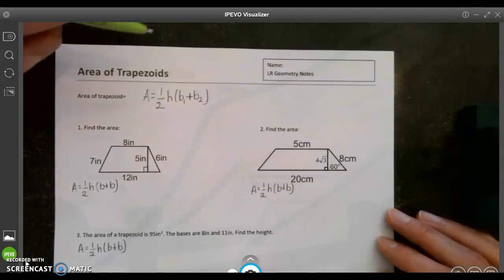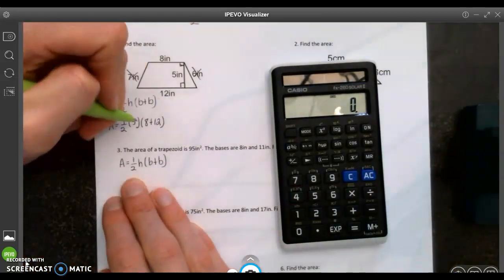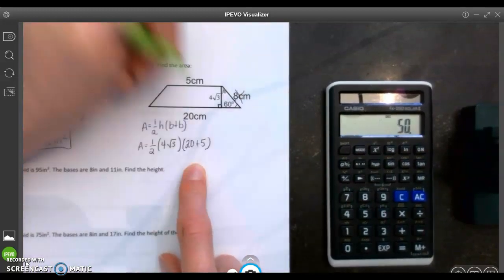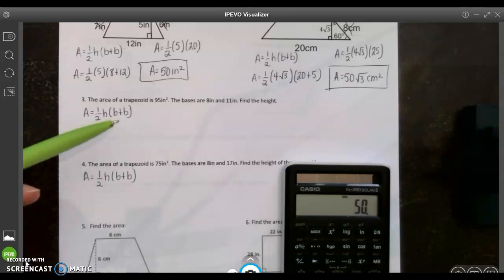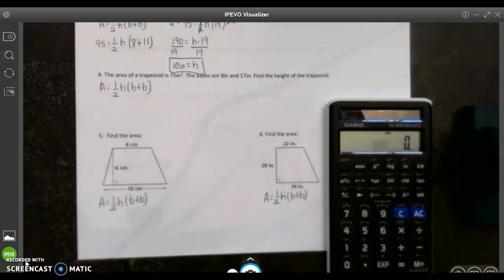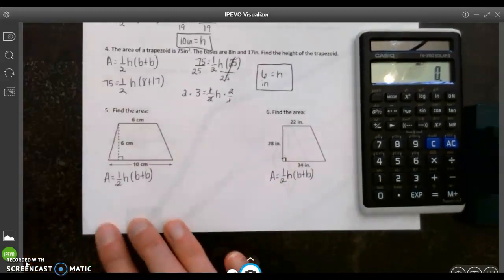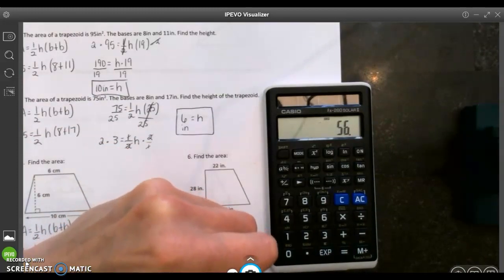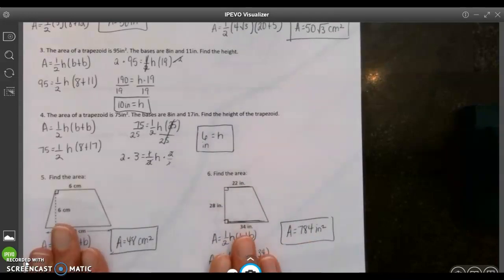Area of Trapezoids